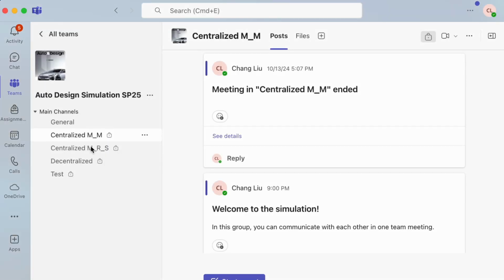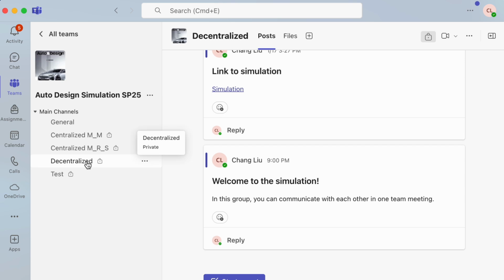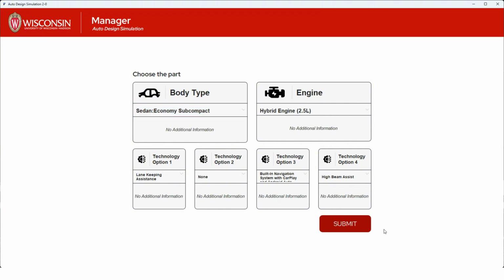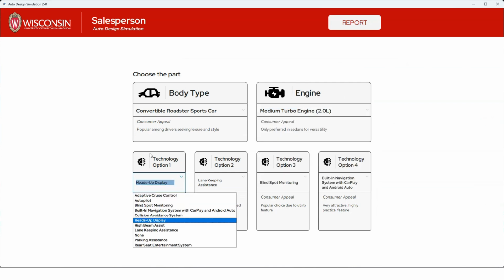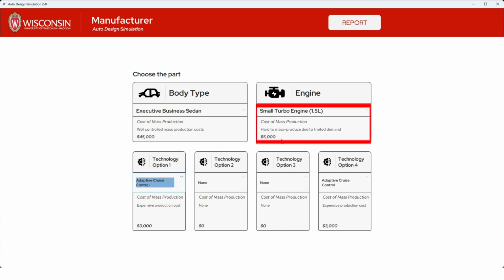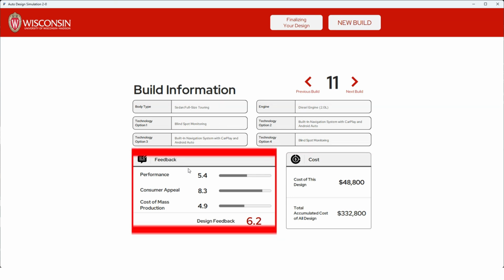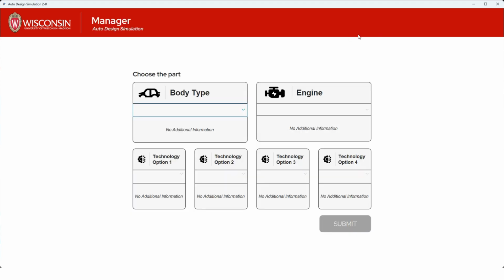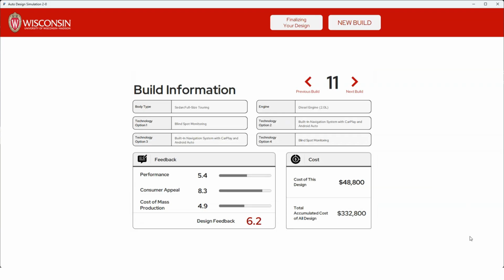Auto Design Simulation Instructions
Tall